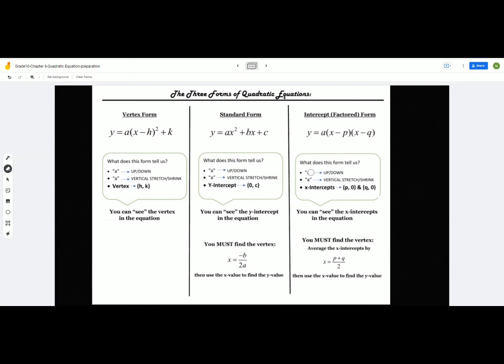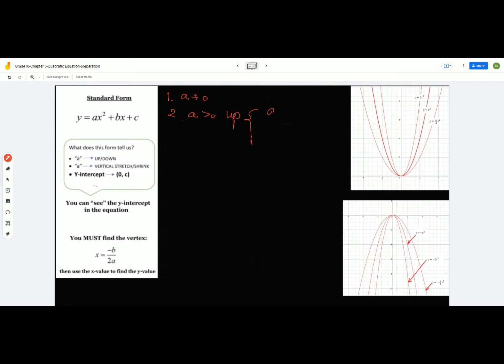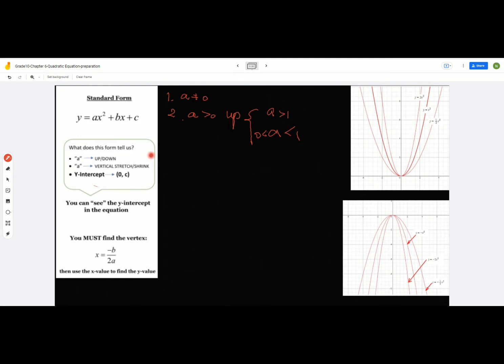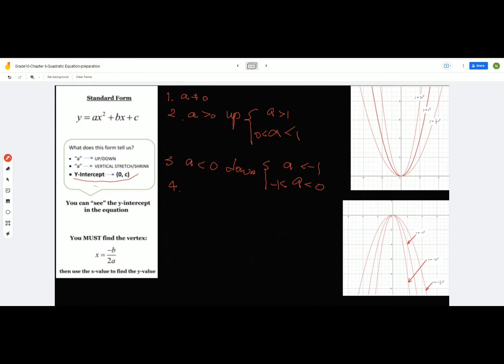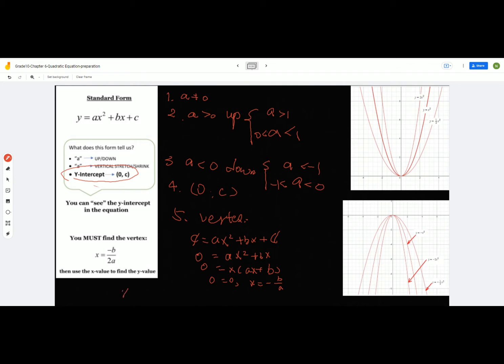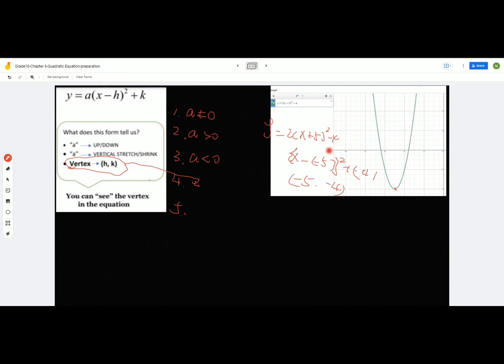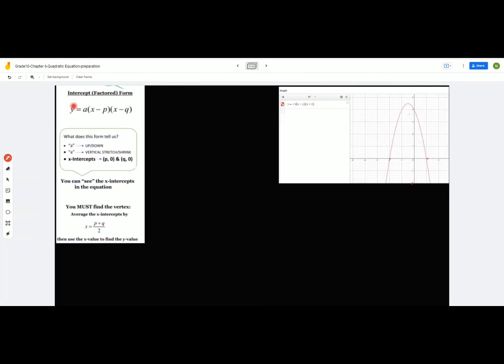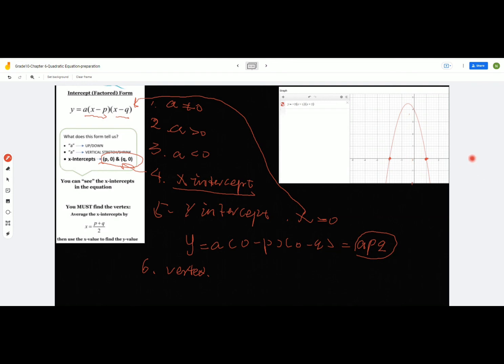Quadratic Relation Forms Comparison - Standard Form | Vertex Form | Factored Form